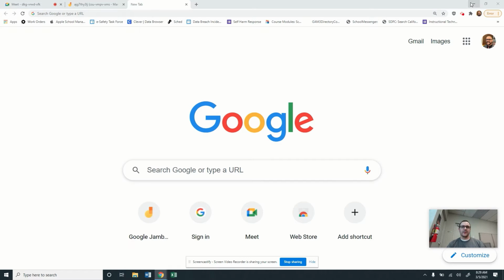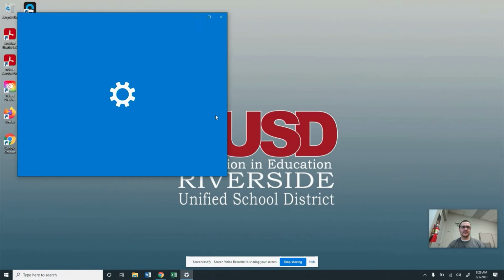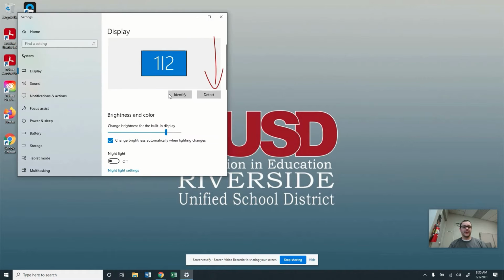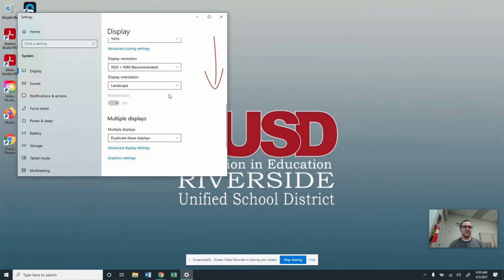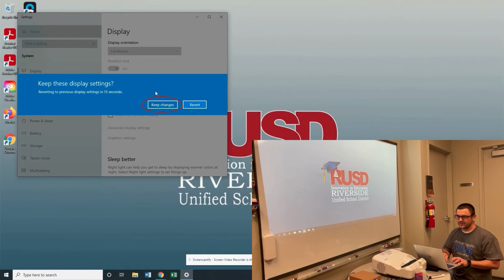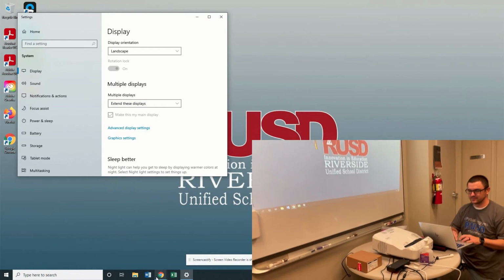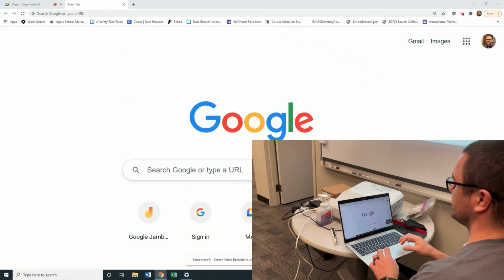Extended Screen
In this quick tip, we will learn how to use your classroom monitor as an extended monitor.